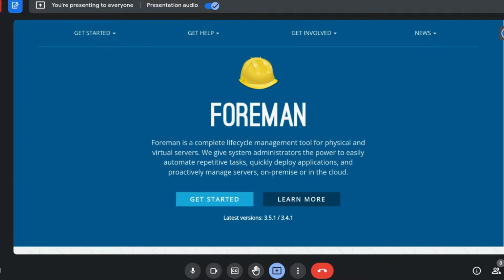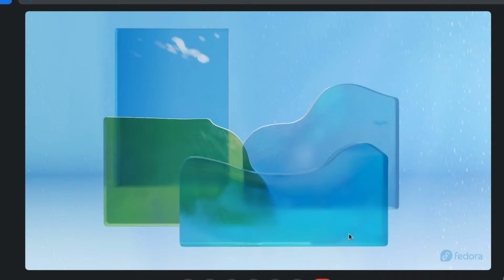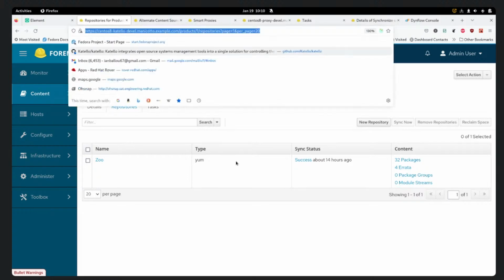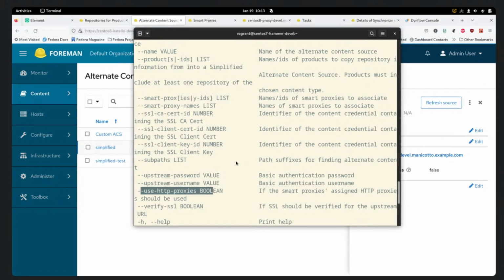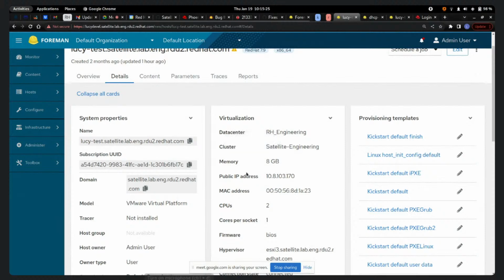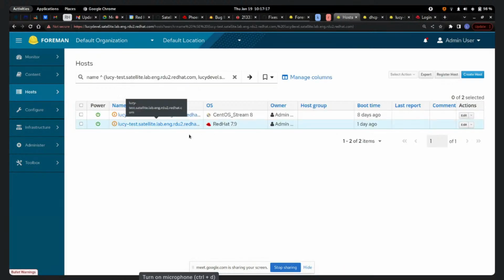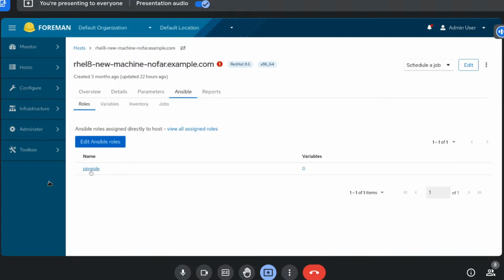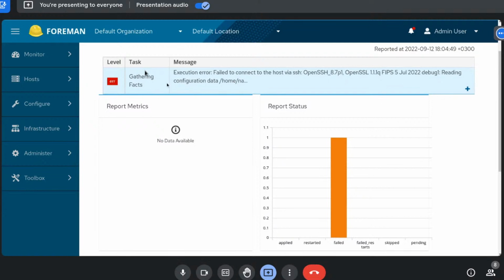Foreman Community Demo #120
3:15 Simplified ACS creation via Hammer - Ian
10:15 Virtualization card and related attributes - Lucy
15:00 If ansible job execution has failed - show the error message on its config report - Nofar